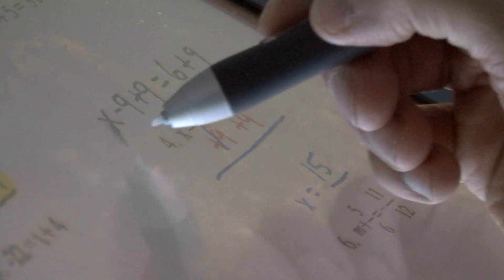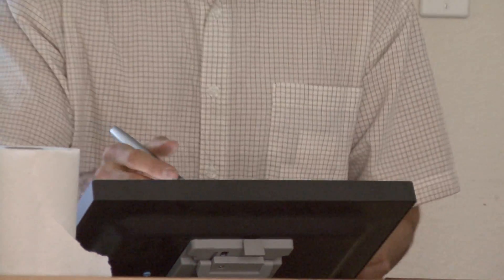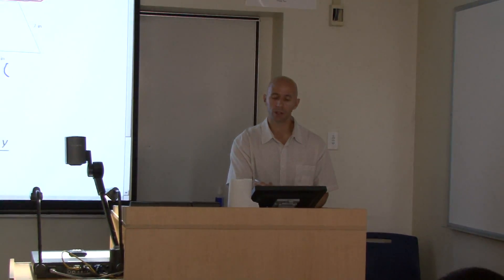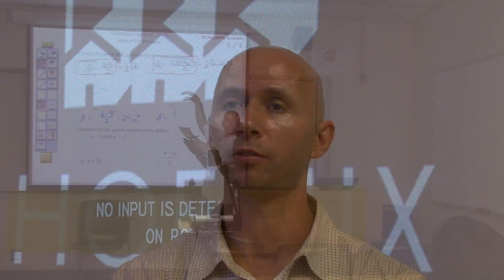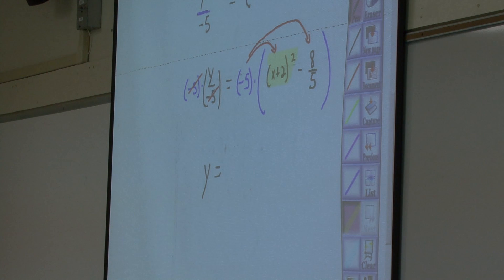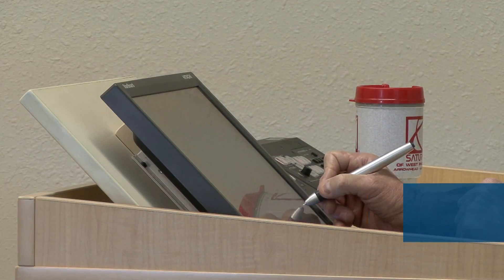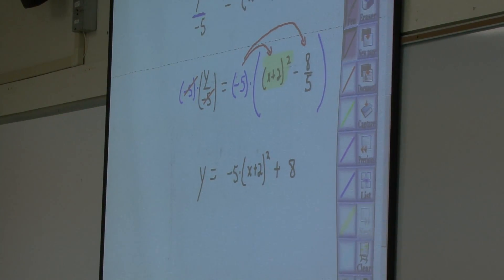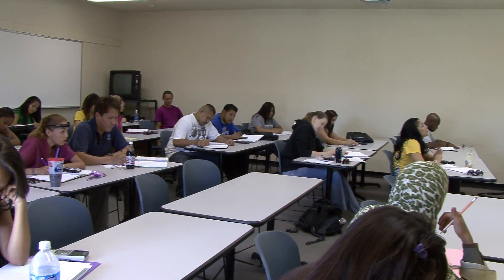Phoenix College Looks To Hitachi Software To Make Classrooms More Interactive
Phoenix College Relies On Hitachi T-17SXL To Maintain Its Flagship Technology Position In The Nations Largest Community College System